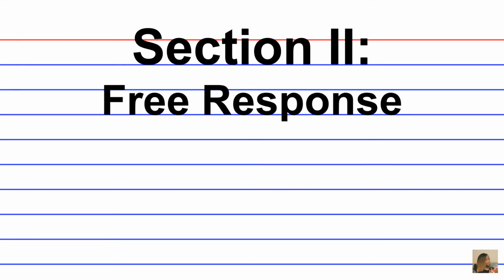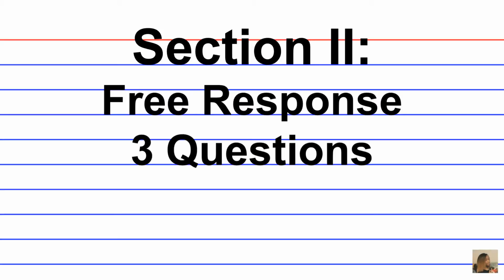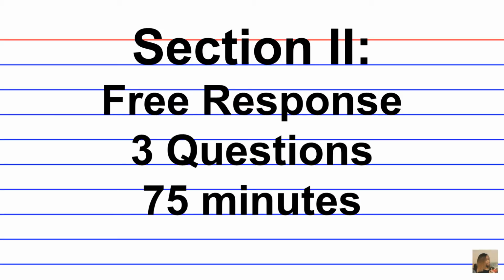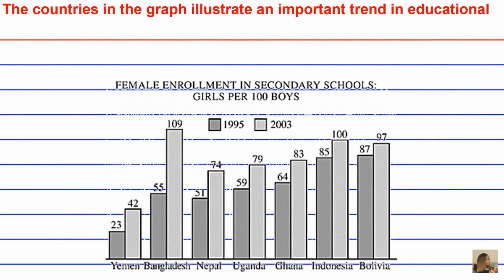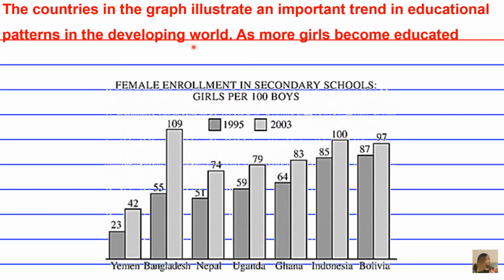AP ® 2017 Cram│ AP Human Geography Exam │Free Response 49│ Educated girls and the crude birth rate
AP® Cram│ The AP Human Geography Exam│ Free Response Question 49│Educational patterns in the developing world Educated girls and the crude birth rate

This deck of cards:

-Highlights how the educational trend shown in the bar graph affects the crude birth rate of a given geographical area

May you prosper in the name of Jesus!!!